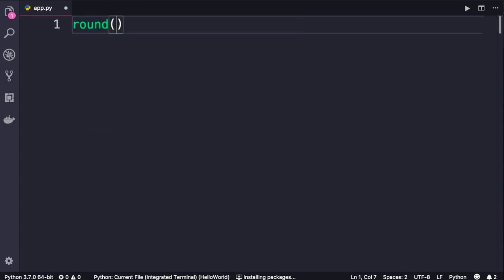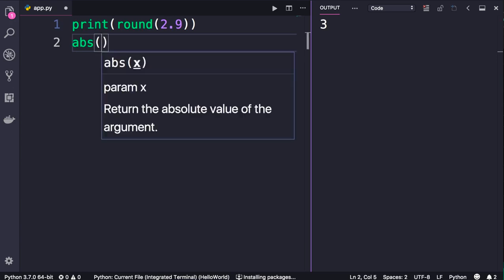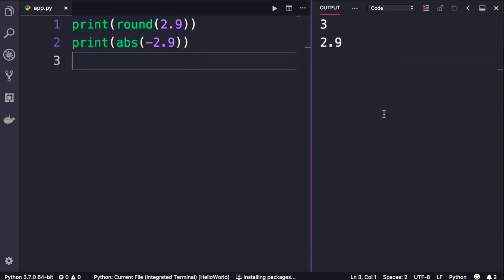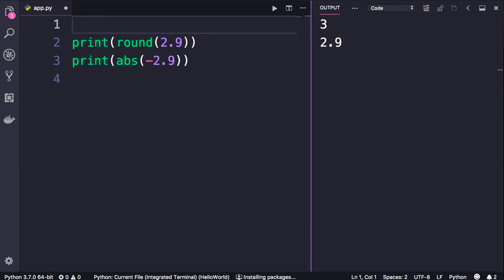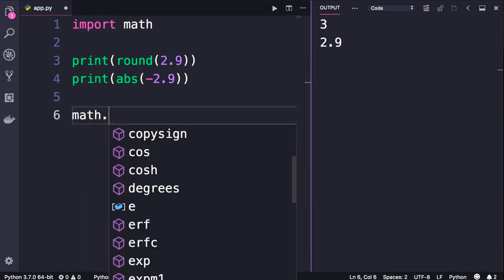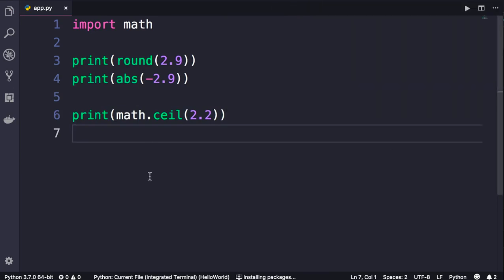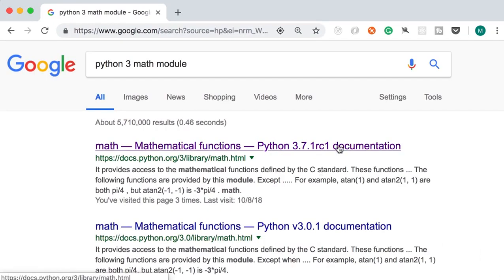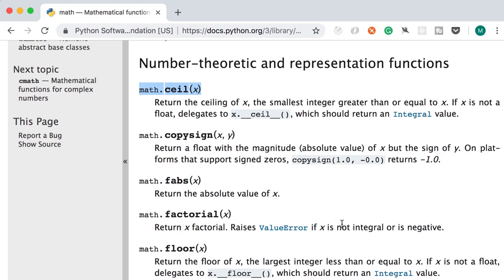Python for Beginners: Working with Numbers